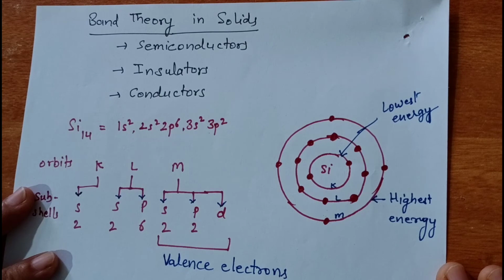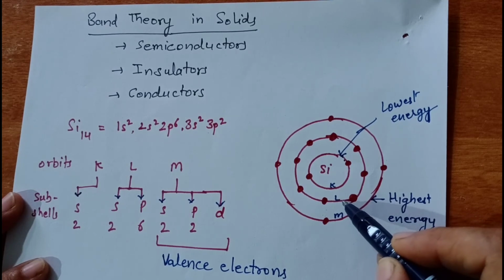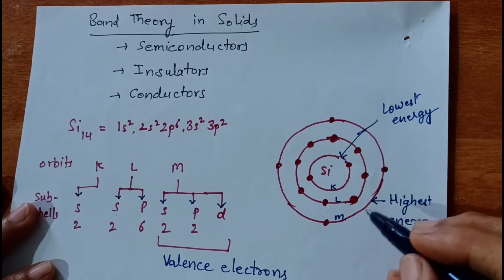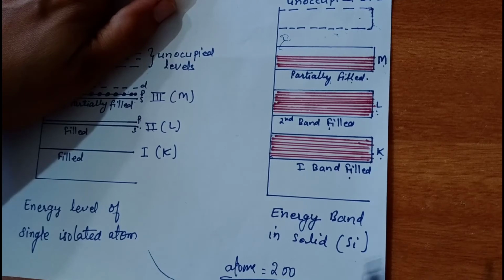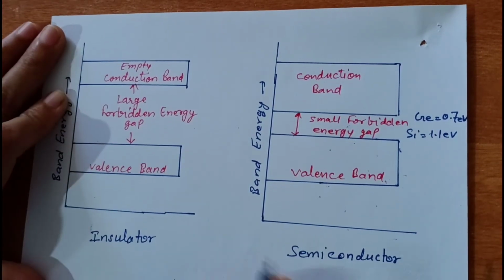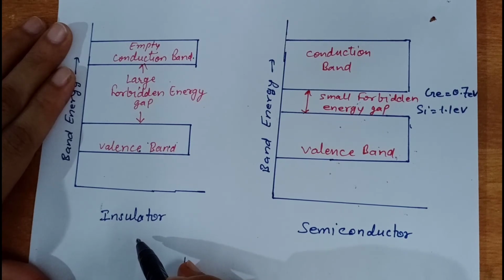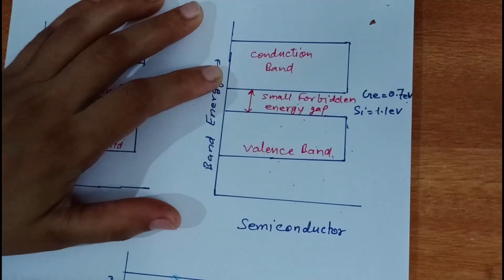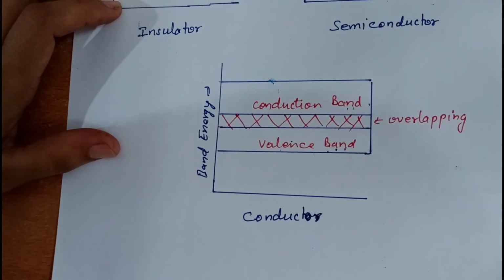Energy Bands in Solids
This video explains energy bands in solids taking example of silicon as a solid.
Our planning is to provide lectures on each topic of the subject electronic devices and circuits in the same manner as taken in college. This is the first topic of unit-1.